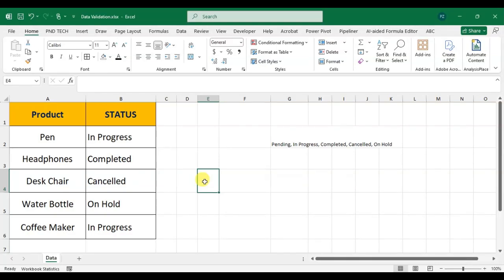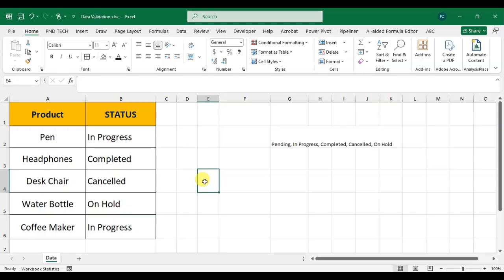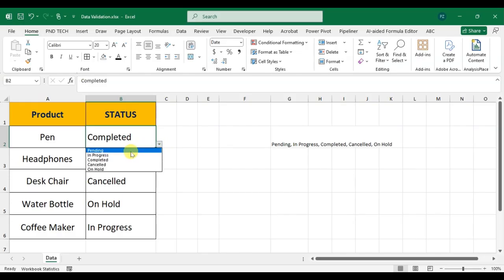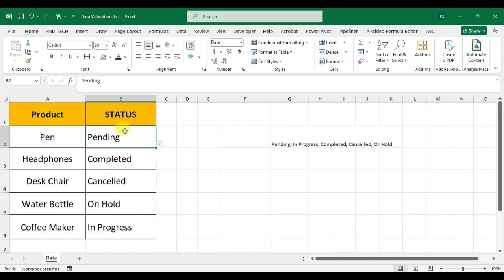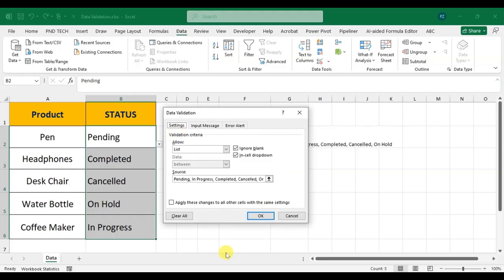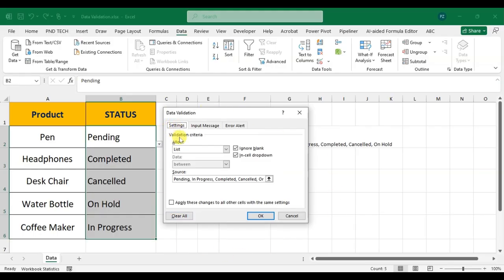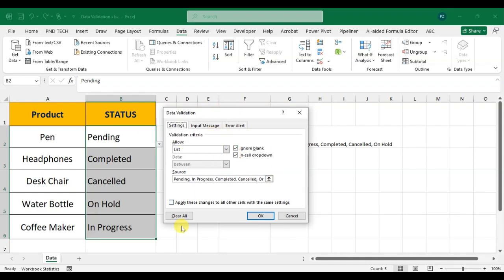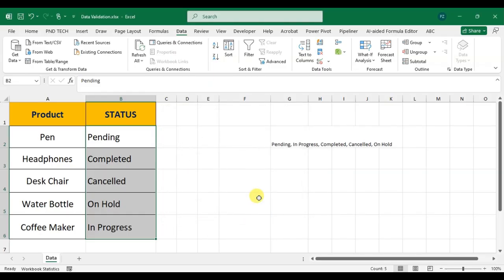How To Remove Data Validation In Excel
here in this video we remove data validation from excel, i have some product list with status column where drop down was shows. i selected that cell and go to data validation then click on clear all button. now the list not appear anymore. so that’s how it done please subscrive.